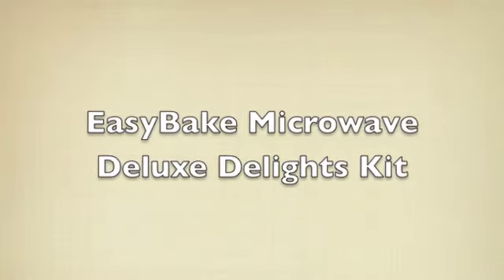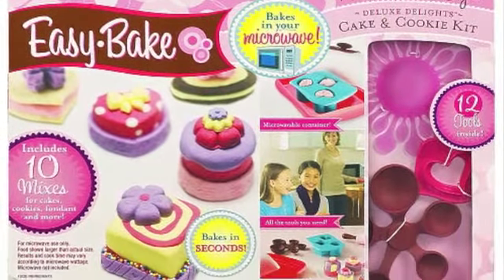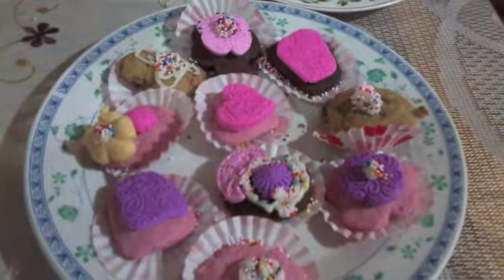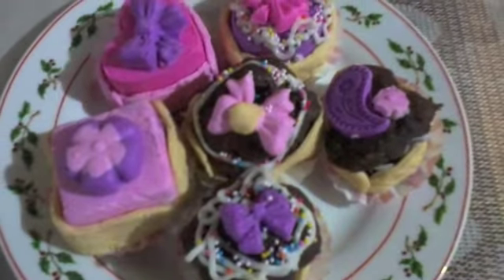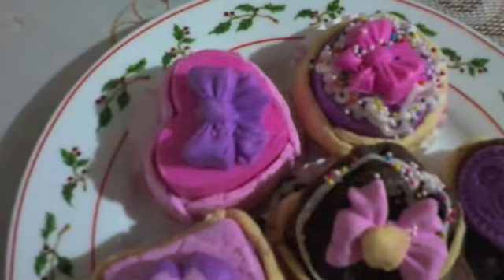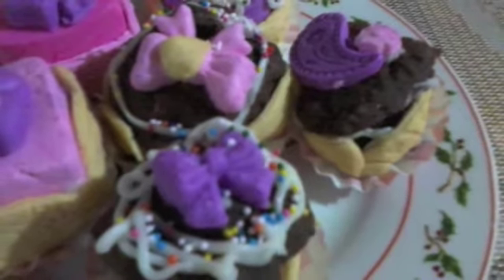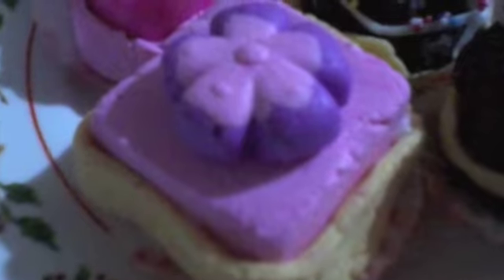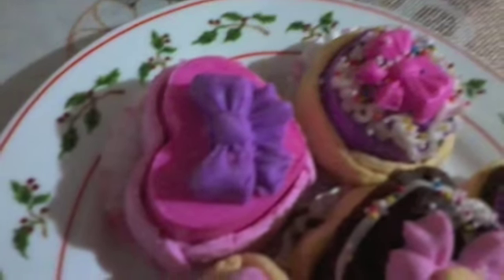Easybake Microwave Deluxe Delights Kit results (Only photos)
I bought this toy and played with it n.n It was really fun and entertaining. I made them for my lovely husband. I wanted to make a video of the procedures, but my husband's parents were at the living room, where I was making this, and I was shy to record it, sorry. Next time I'll record procedures :D I record my husband eating one, but he said I can't upload it.

If you have any questions about this toy just leave me a comment :3